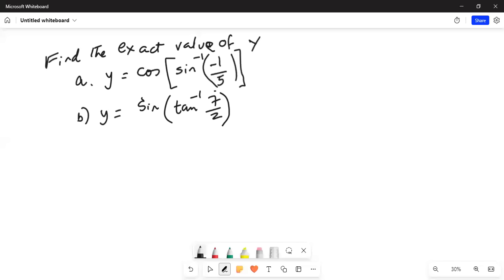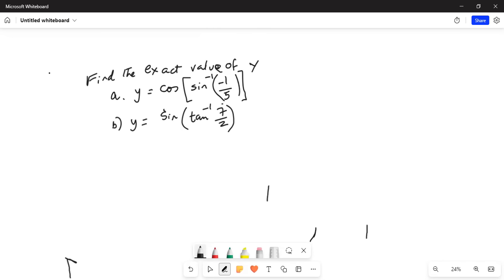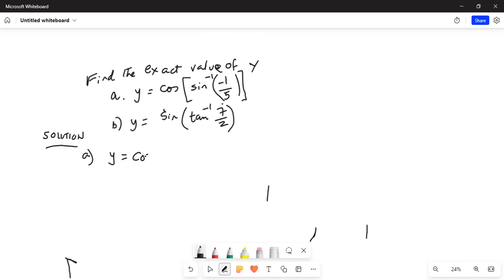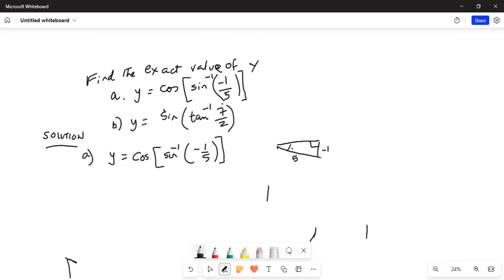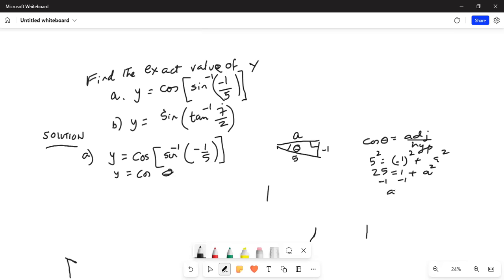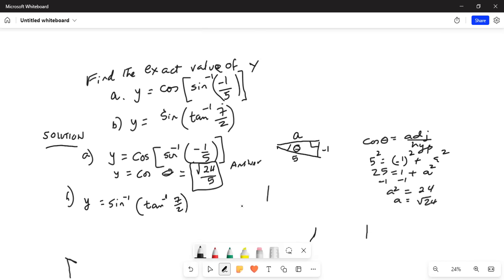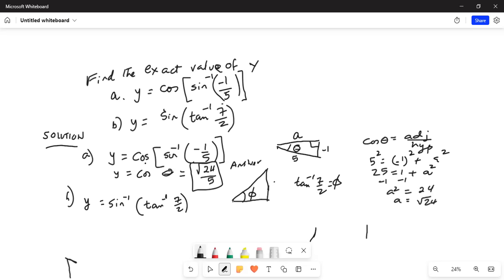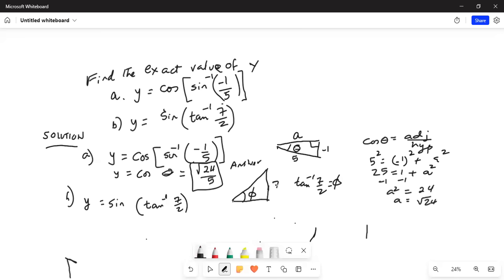Online inverse trigonometric function